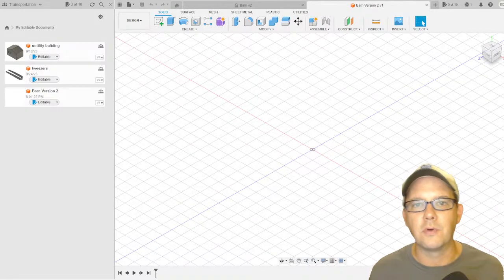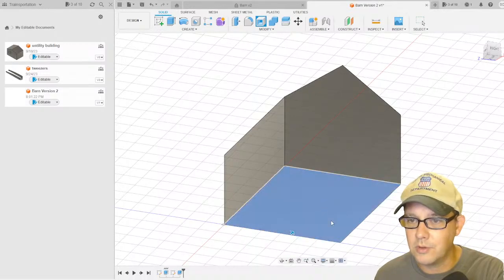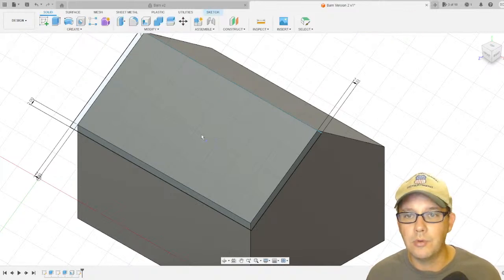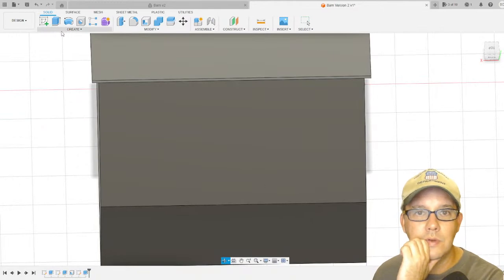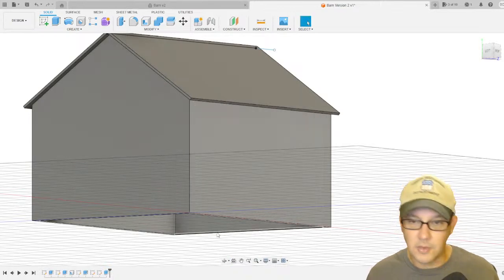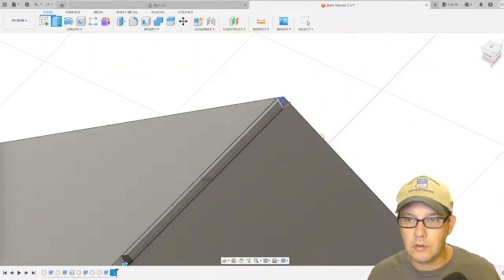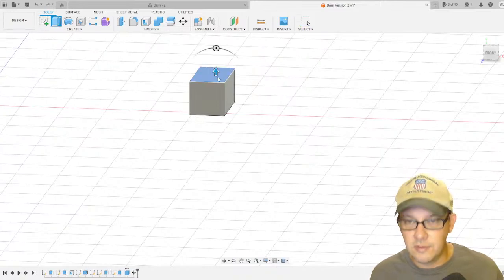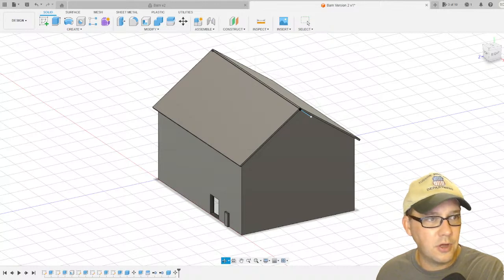N-Scale Railroad Barn 3D Modeling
Today I'll spend some time buildng a basic 3D model of a barn for my N scale layout.  We'll do some very basic Solid Modeling uisng Autodesk Fusion 360 and prepare a model to be printed an FDM 3D printer.